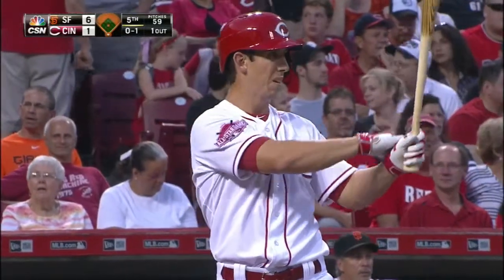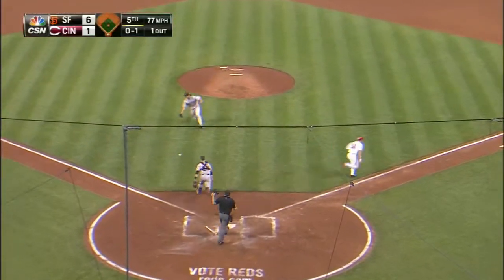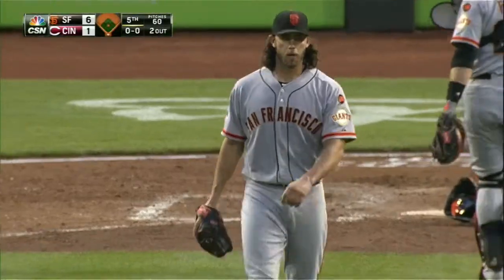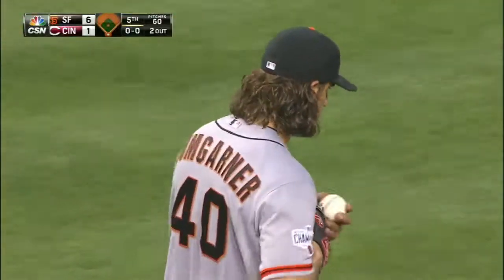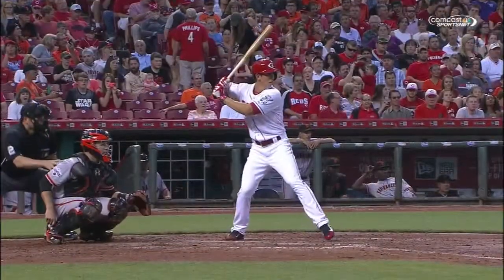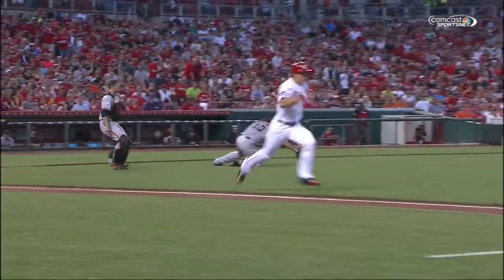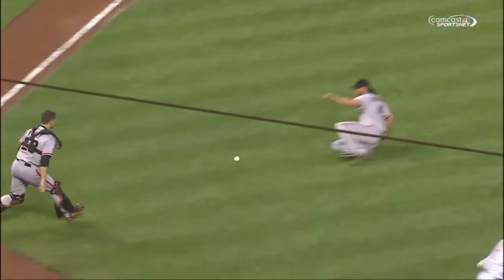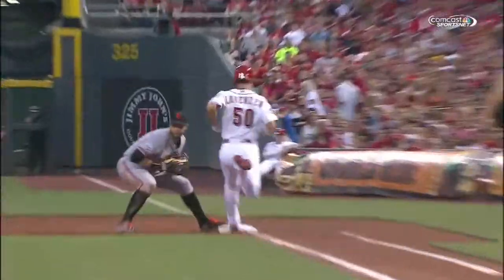SF@CIN: Bumgarner makes impressive slide and throw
5/15/15: Madison Bumgarner, flashing great athleticism, slides to grab a ball off the bat of Michael Lorenzen, spins and fires to first